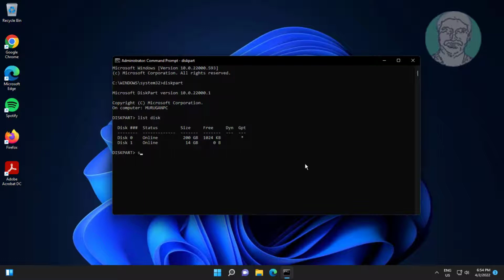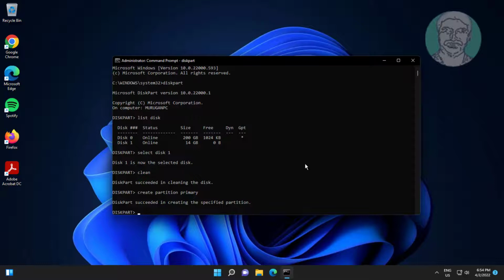Fix The Disk Check Could Not Be Performed Because Windows Can't Access The Disk Problem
This Tutorial Helps to Fix The Disk Check Could Not Be Performed Because Windows Can't Access The Disk Problem

00:00 Intro
00:11 Open Command Prompt
00:25 diskpart
00:30 list disk
00:48 select disk
00:54 Clean
01:00 Create partition primary
01:22 format fs=ntfs quick
01:28 assign letter=f
01:51 Closing